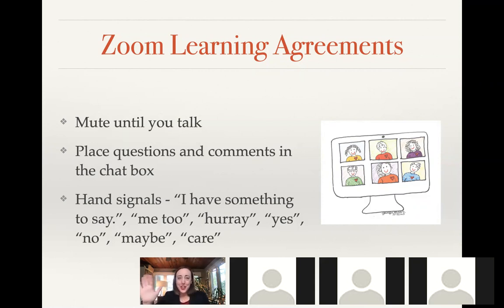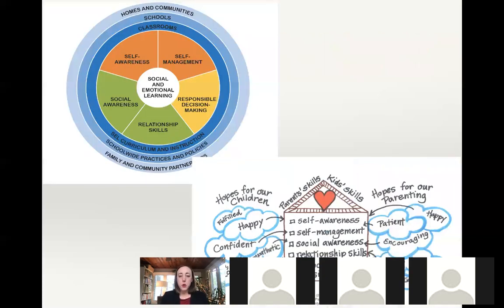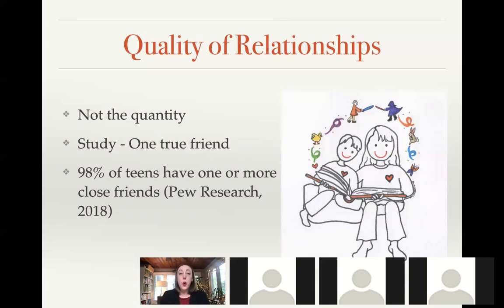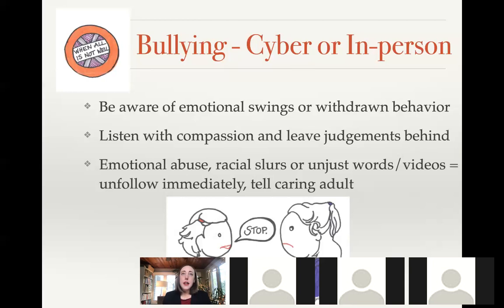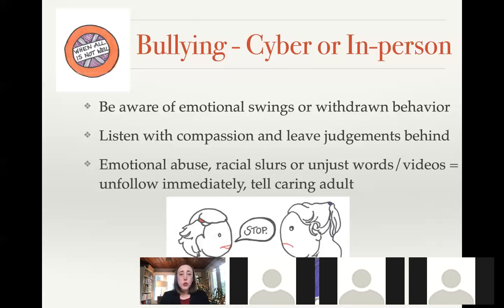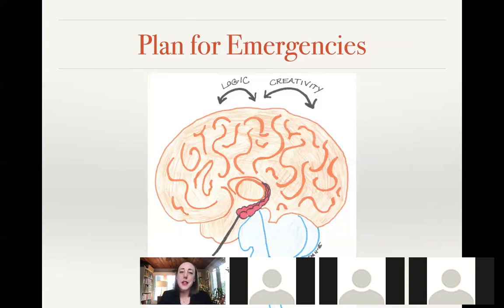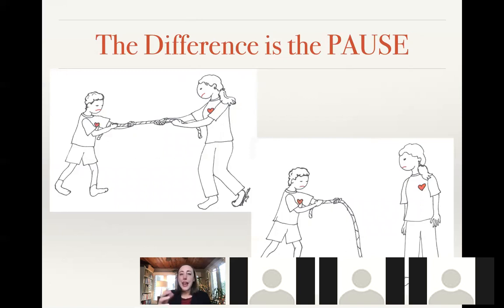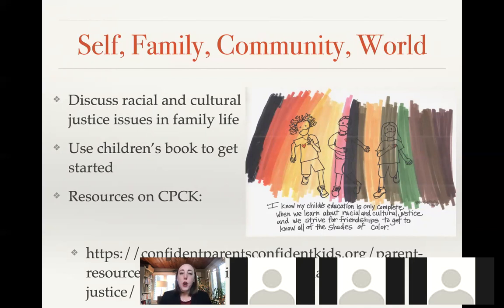How to Set Up the Social Environment for Learning Succss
This is the third webinar in the three-part Back to School series. Whether you are supporting homework, virtual learning or homeschooling, this video will offer practical tips for setting up your home environment for your children and teens' social learning and school success.